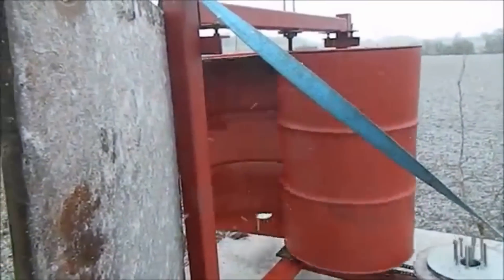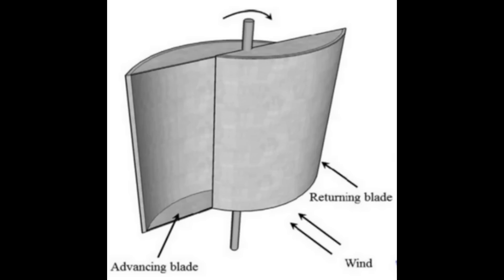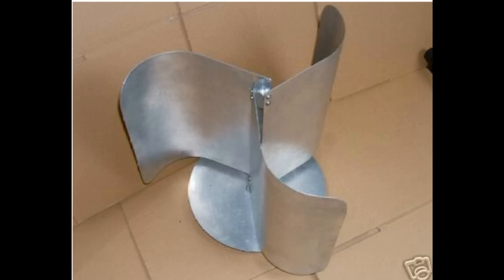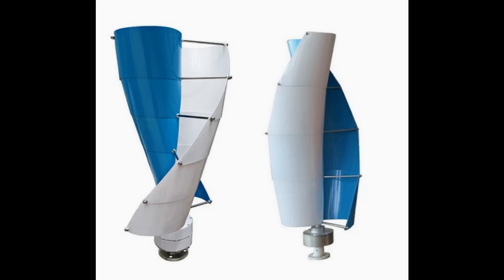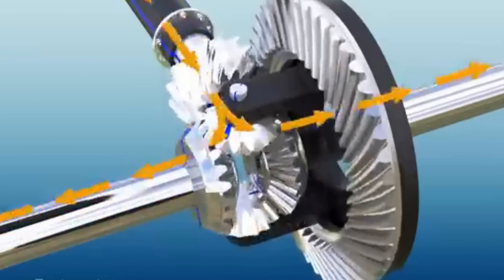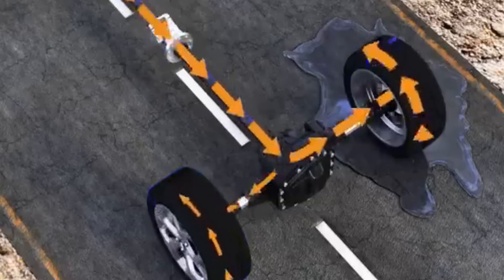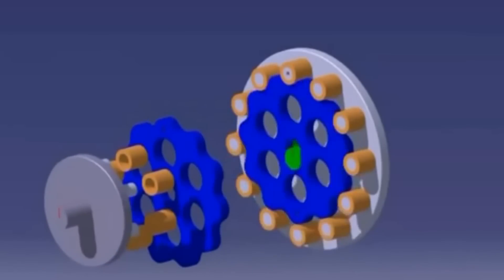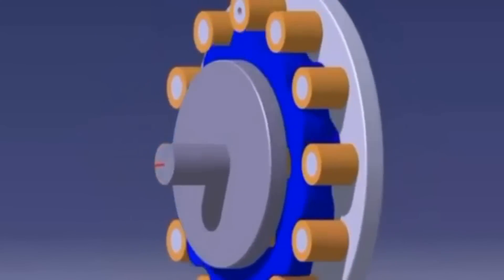2282 A Different Kind Of Differential For Wind Turbines